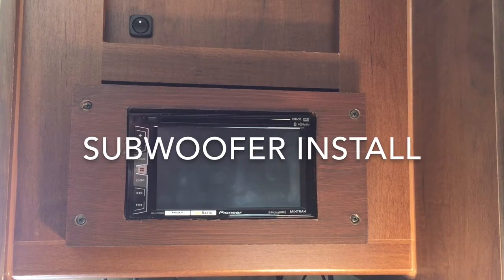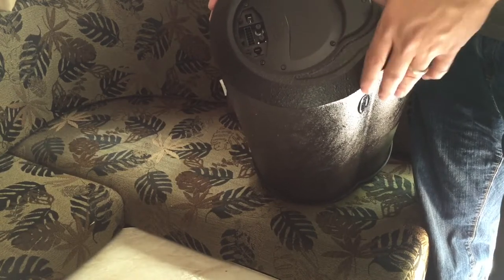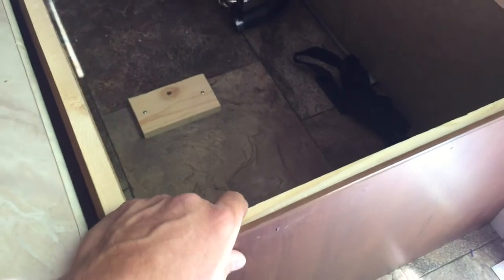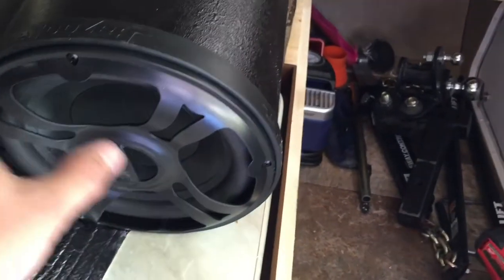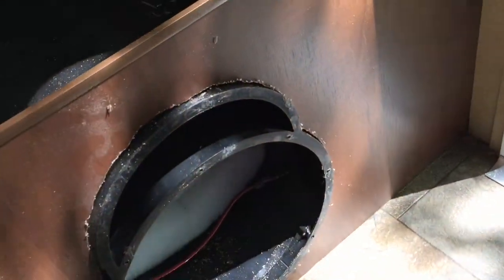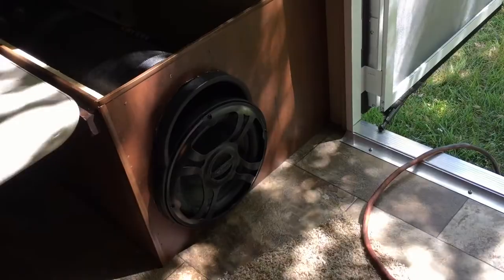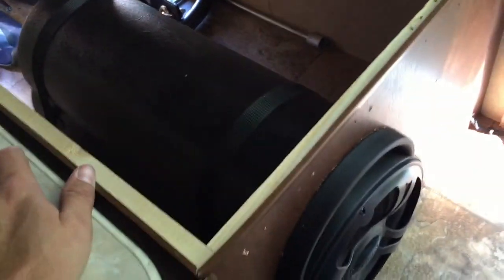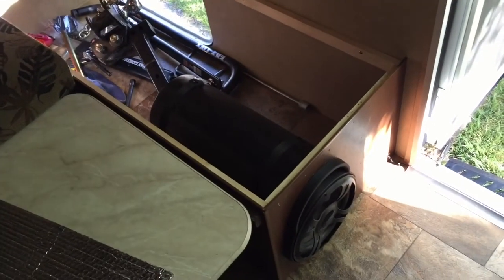How to Install a Subwoofer in a RV Jayco Trailer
This video is a follow up to the head unit install on my 2014 Jayco x23b travel trailer. I go through the steps of adding a Bazooka subwoofer tube to your sound system.